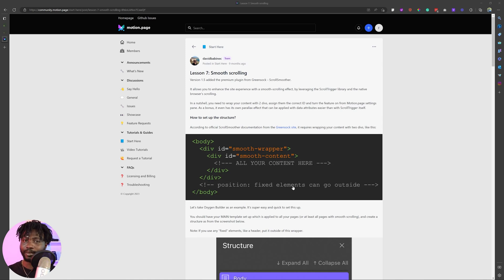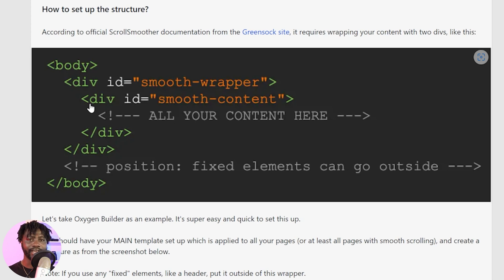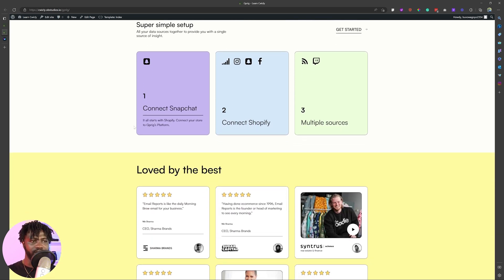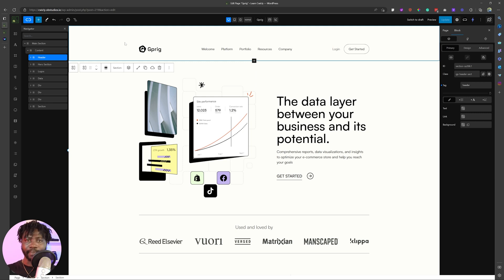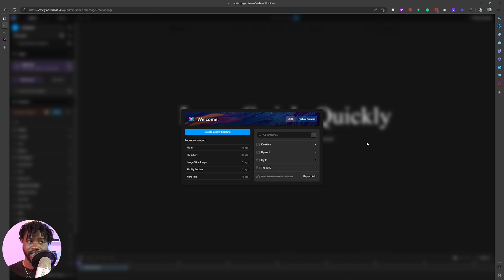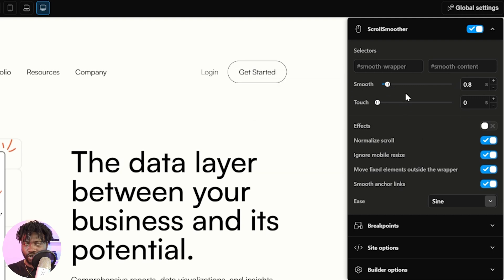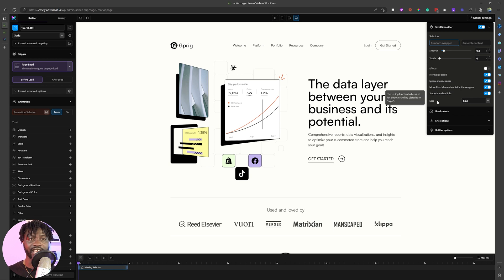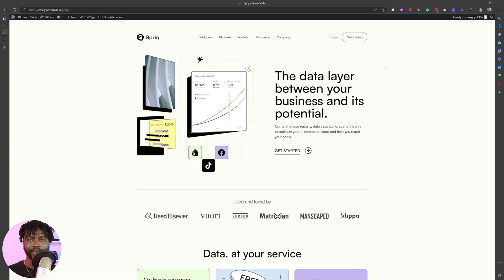A Step-by-Step Guide Using GSAP Scroll Smoother and Motion Page in Gutenberg and Cwicly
Transform your Cwicly website into a sleek and polished platform with the power of GSAP Scroll Smoother and Motion Page. Say goodbye to clunky and frustrating scrolling and hello to an ultra-smooth user experience. Enhance your website's performance and keep users engaged with seamless scrolling that brings your content to life.
Follow along with our step-by-step guide to improve your website's performance with smooth scrolling using GSAP Scroll Smoother and Motion Page. Our video includes the following sections:

Introduction: Get an overview of the importance of smooth scrolling for your website's user experience (00:00)
Adding Animation IDs: Learn how to add animation IDs to your website's elements for smoother scrolling (03:09)
Motion Page Setting: Discover how to configure Motion Page for optimal performance and customization (05:55)
Conclusion: Recap the key takeaways and how you can start implementing these changes on your website (09:22)
By following our guide, you can make your website ultra-smooth and keep users engaged with your content.